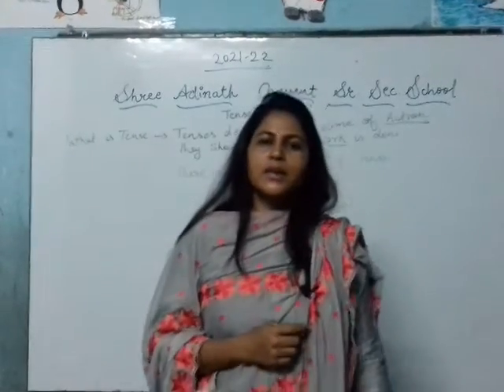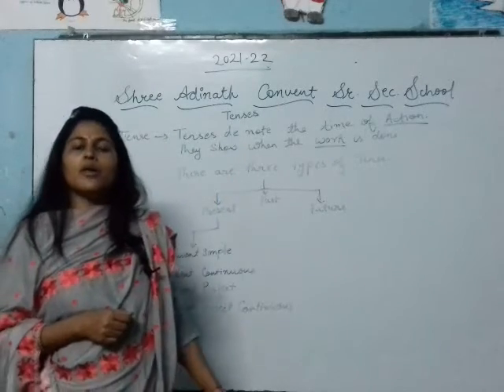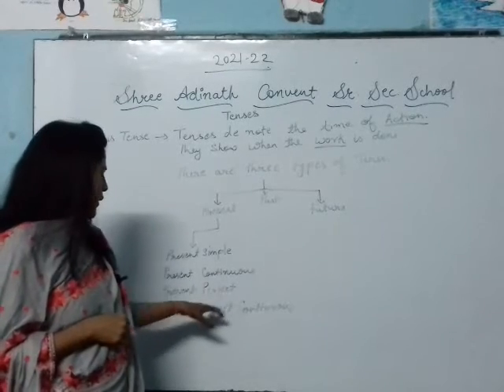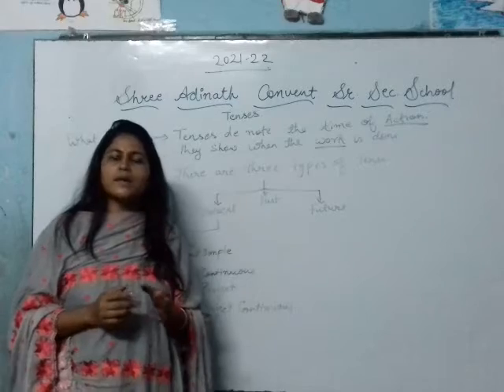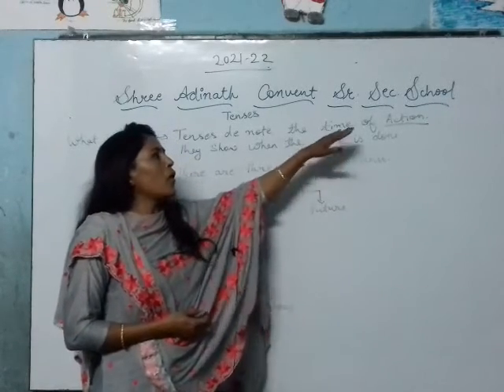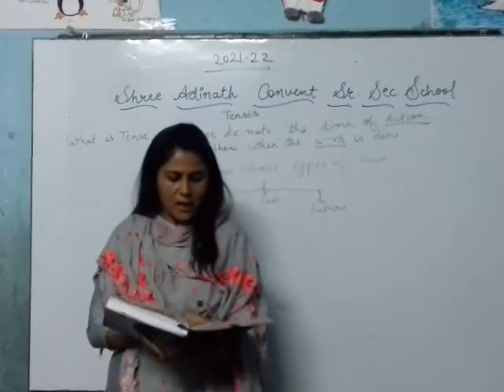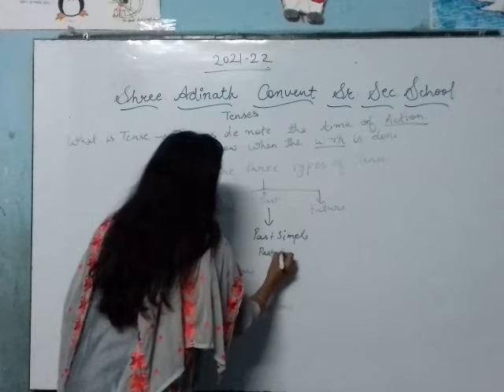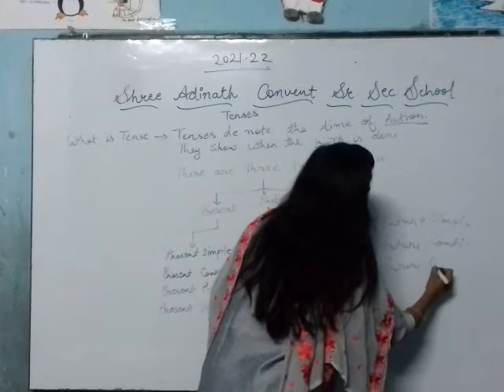6th to 9th tense part 1